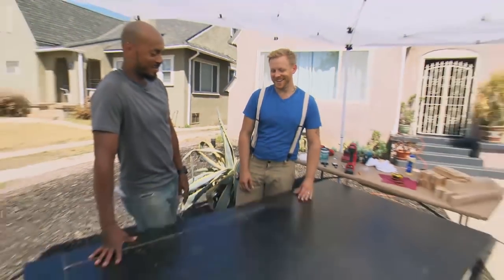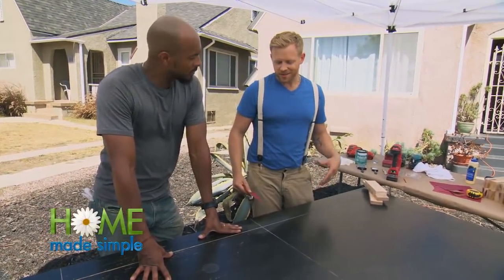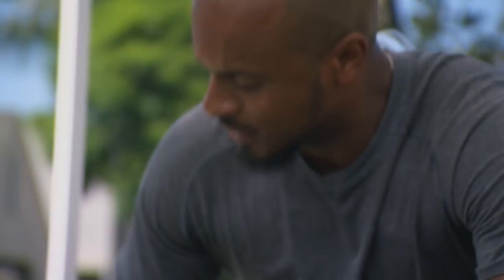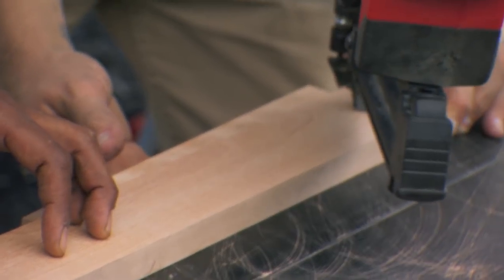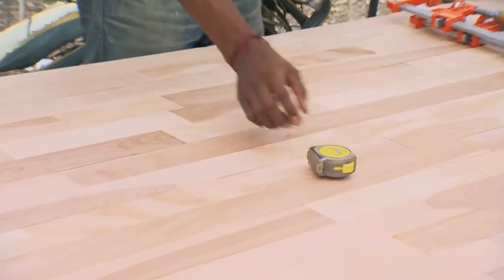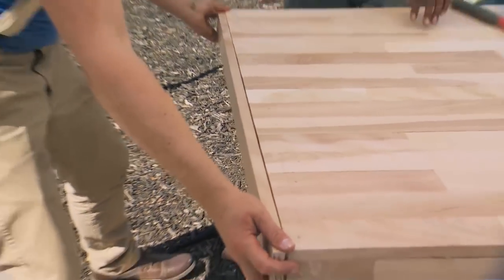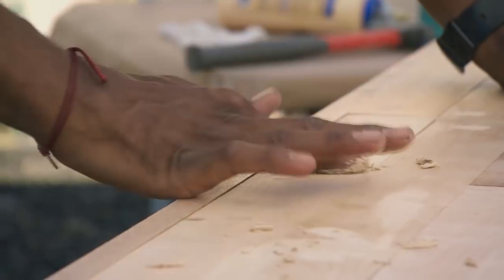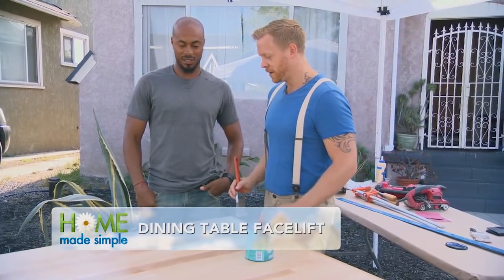A Rustic-Chic Dining Room Table Facelift | Home Made Simple | Oprah Winfrey Network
'Home Made Simple' carpenter James Worsham shows how to reclaim your existing dining room table by giving it little more than a rustic wood top and a fresh coat of paint. For more on HOMEMADESIMPLE, visit WatchOWN.tv/HMS